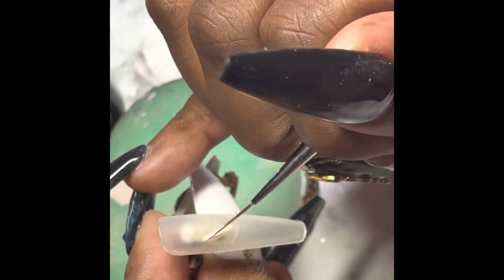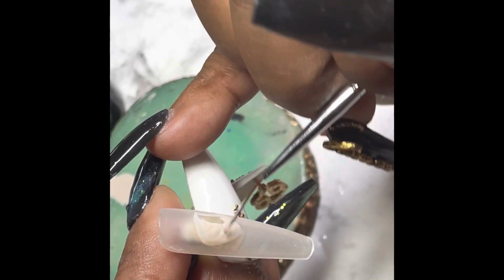Watch me work: The process of Shego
Kim possible inspired Gel nails built into a mini nail tutorial on how to achieve gel nails at home with press on nails that are acrylic nails with nail art not to mention the DIY nails that are taking over. consider it a step by step for nail art designs